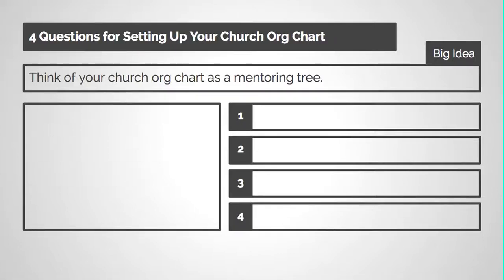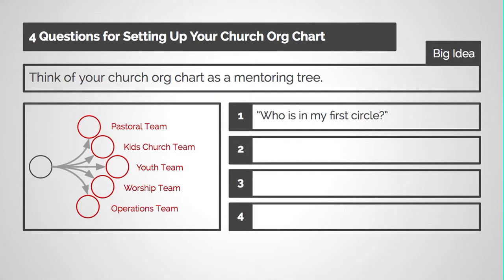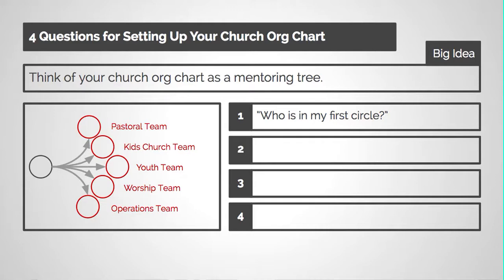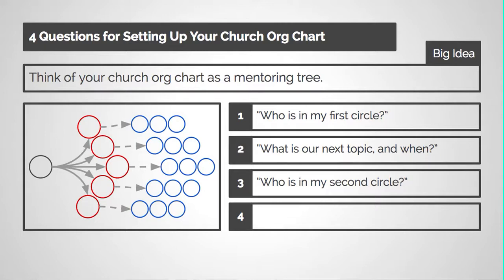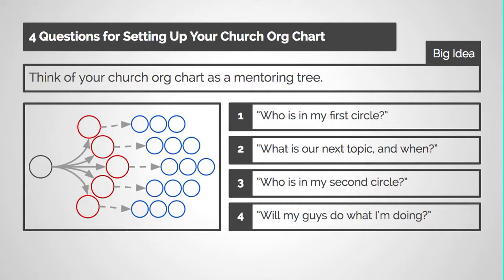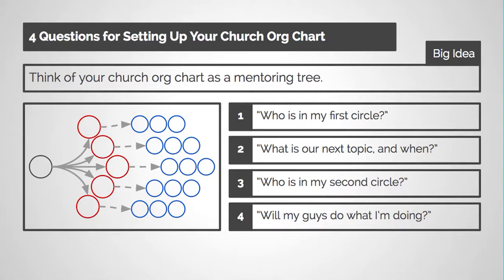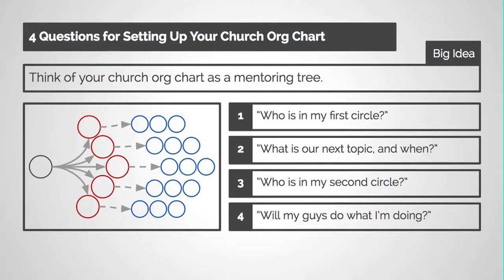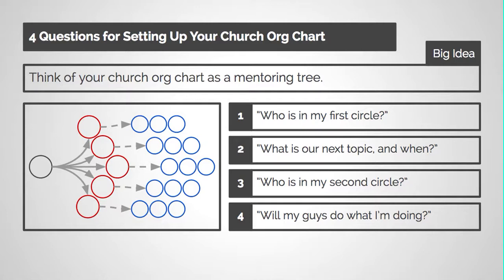4 Questions for Setting Up Your Church Org Chart